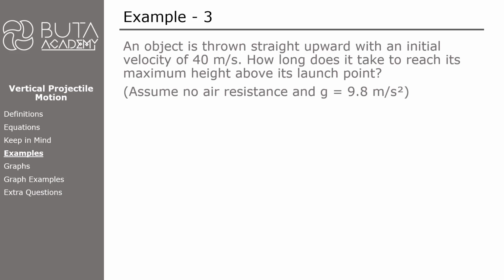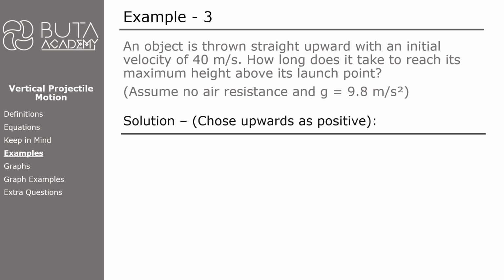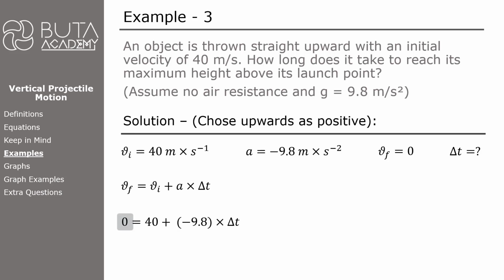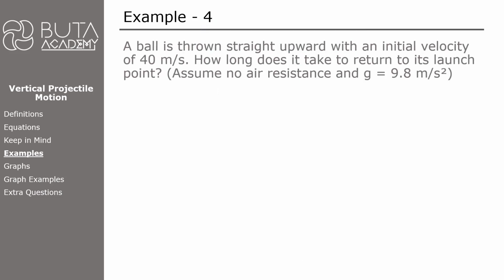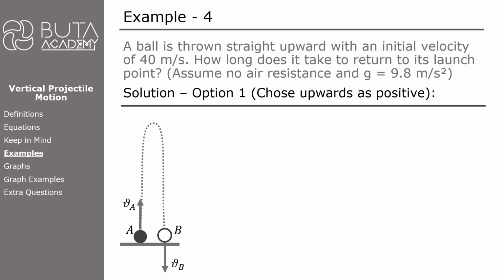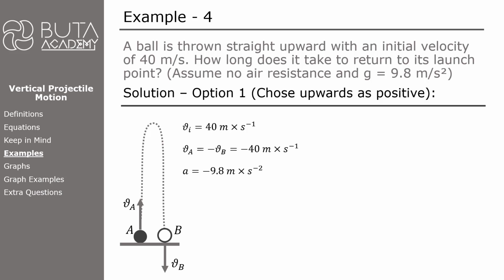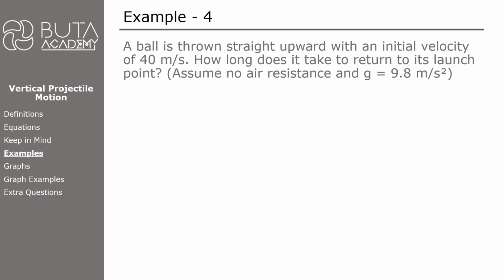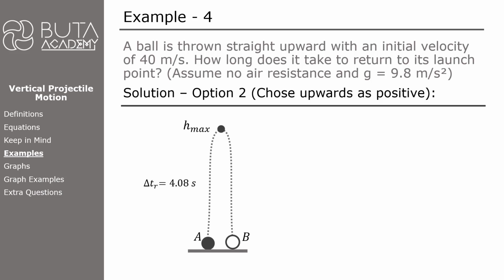Physical Sciences - Gr 12 - Vertical Projectile Motion (Part 05 - Examples 3 & 4)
Welcome to part 5 of the video series about Vertical Projectile Motion. In this video, we are going to solve couple of examples.

TIMESTAMPS
00:00:04 Introduction
00:00:21 Question - 1
00:00:40 Solution of question - 1
00:01:55 Question - 2
00:02:13 Solution of question - 2 - Option 1
00:03:37 Solution of question - 2 - Option 2